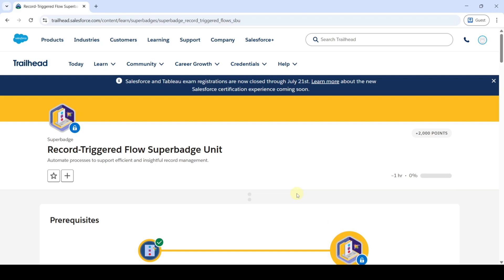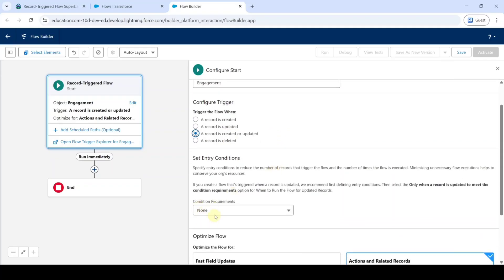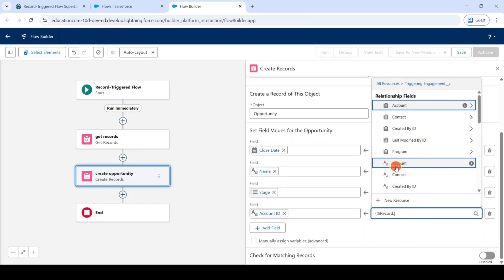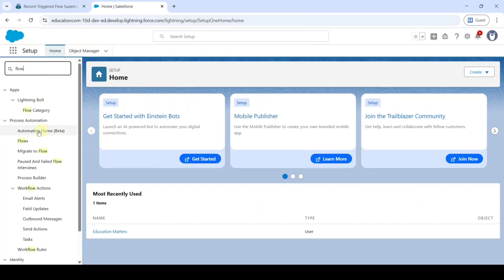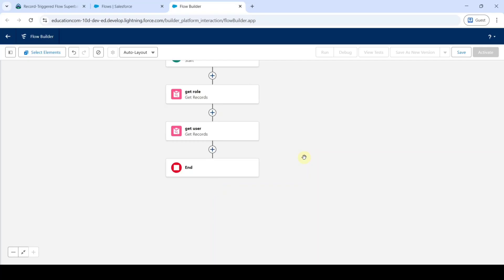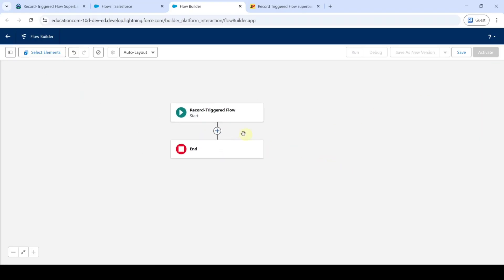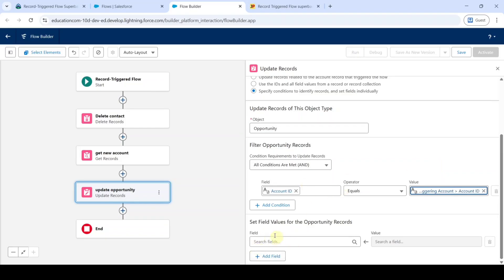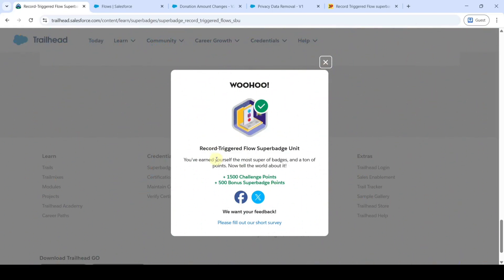Record-Triggered Flow Superbadge Unit || All Challenges in one Video || Salesforce || Trailhead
Record-Triggered Flow Superbadge Unit  || All Challenges in one video || Trailhead || Salesforce

Formula for change percentage:-

(({!$Record.Amount}-{!$Record__Prior.Amount})/{!$Record__Prior.Amount})*100

Challenge 1:  Create the Opportunity from Engagement flow
Challenge 2:  Create the Assign Major Gift Manager flow
Challenge 3: Configure the Privacy Data Removal and Donation Amount Changes flows